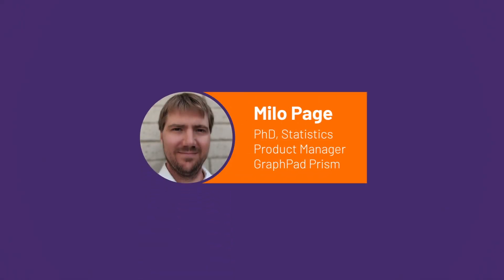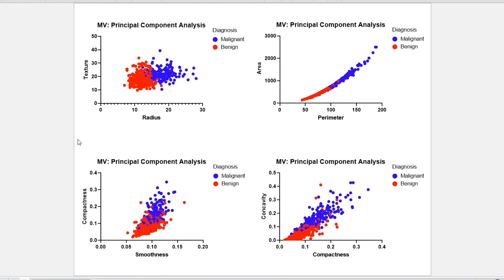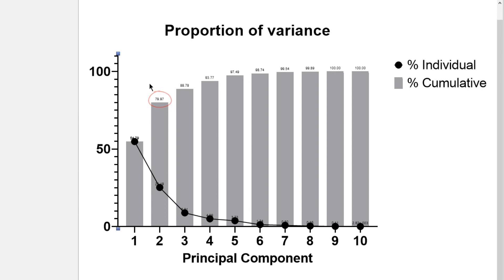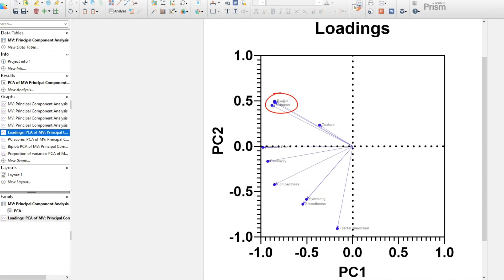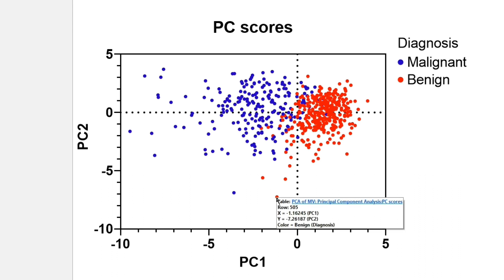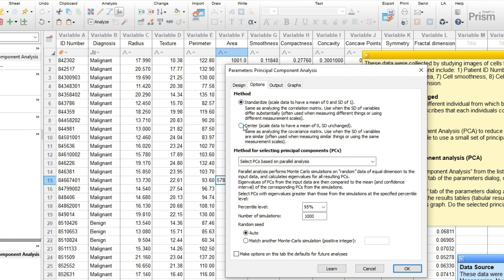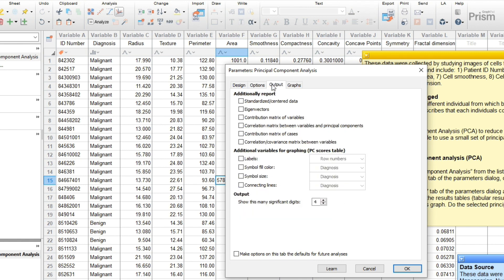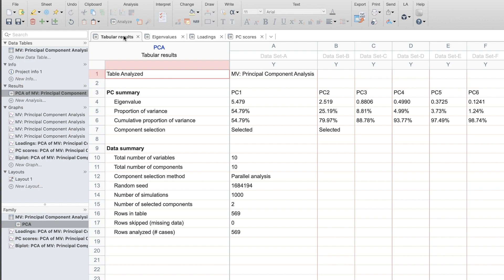Principal Component Analysis (PCA)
This video introduces Principal Component Analysis, or PCA, which is new in Prism 9. It’s a  powerful tool used for exploratory analyses with large datasets. Follow along as we motivate PCA with an example in Prism.

- When to use PCA
- How to find outlying points with unusual behavior
- How to launch PCA
- How to create and interpret PCA graphs

Learn more about Prism 9 features and capabilities